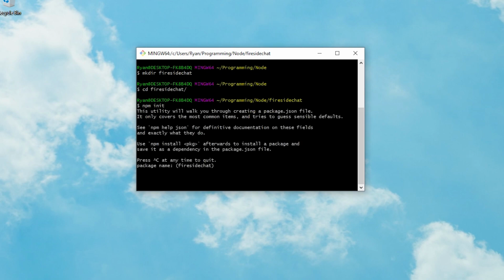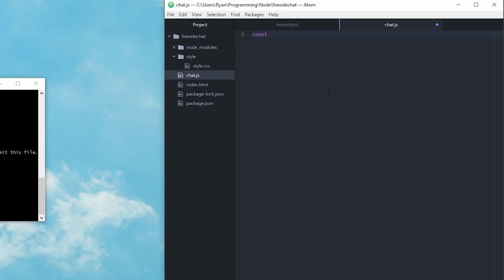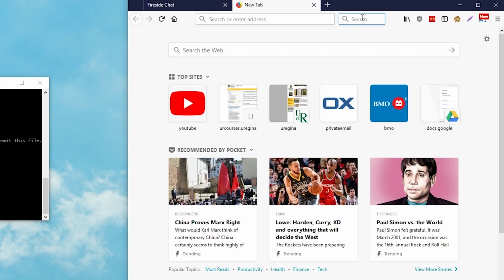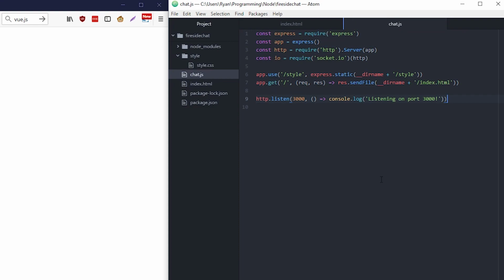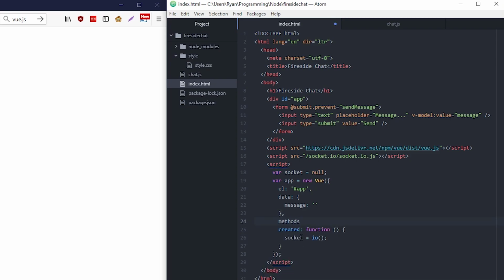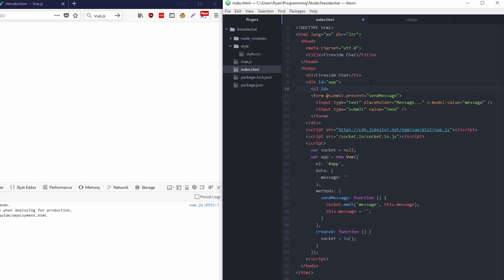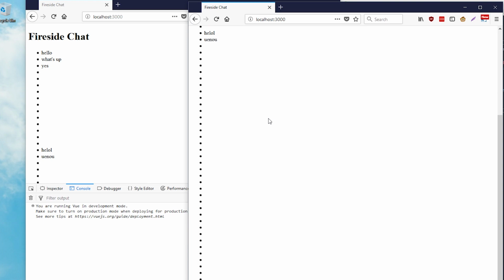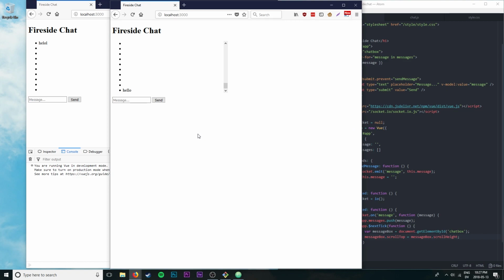Chat Room with Vue.js and Socket.io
Create your very own chat room using node.js, express.js, vue.js, and socket.io. This video covers both the client and the server from the ground up. In the next video we will add user names and other nice features to finish it off!